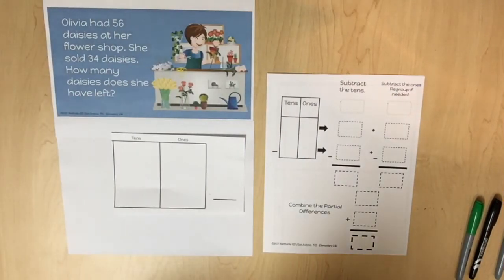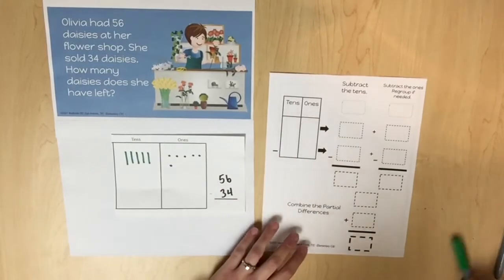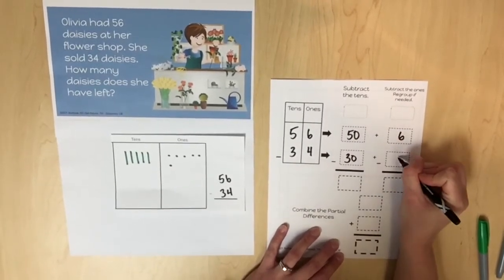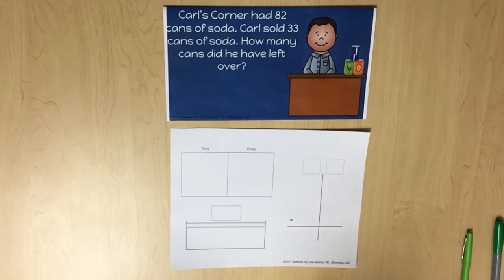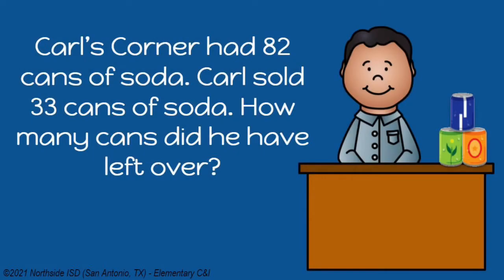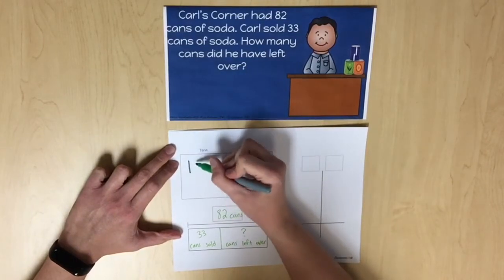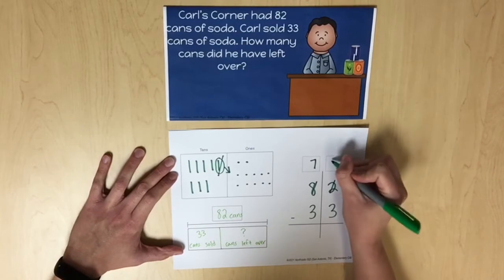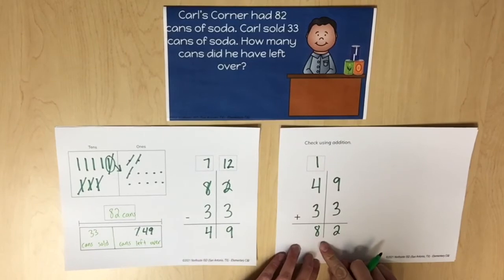2nd Grade Subtraction using Partial Differences and Algorithm